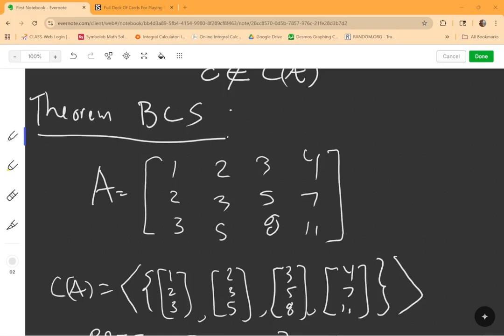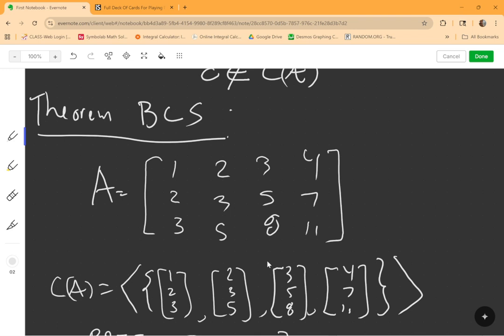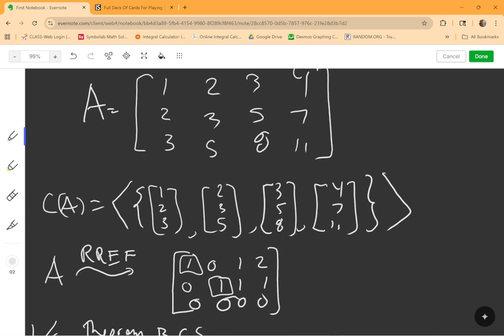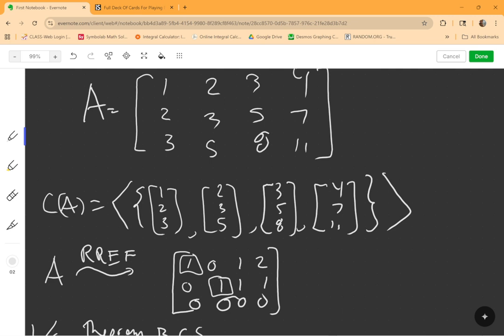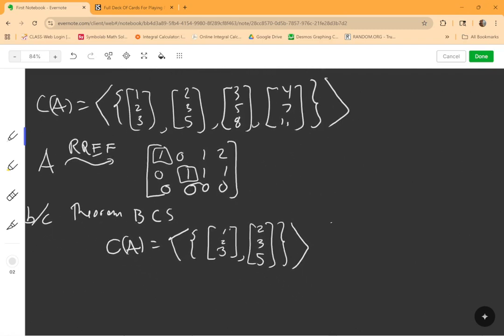MTH 6 Theorem Basis for the Column Space